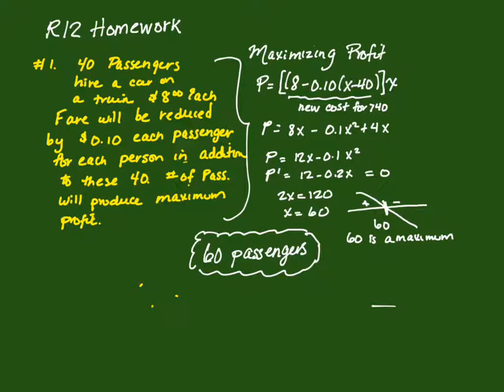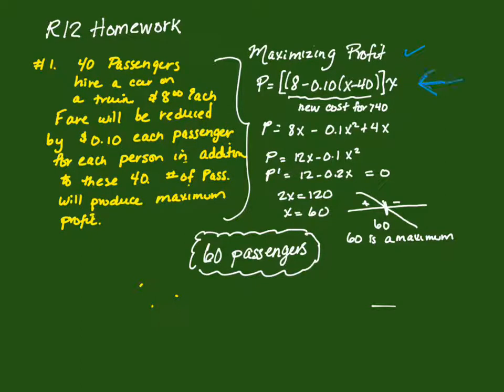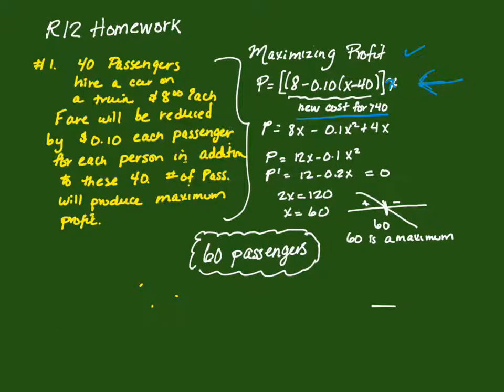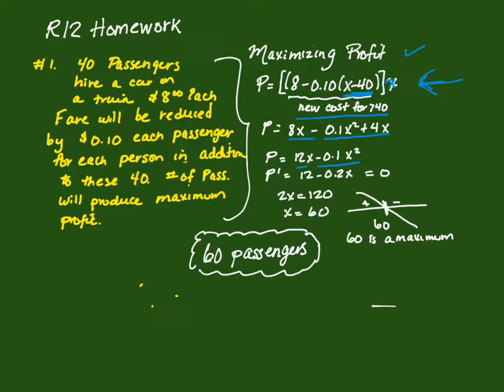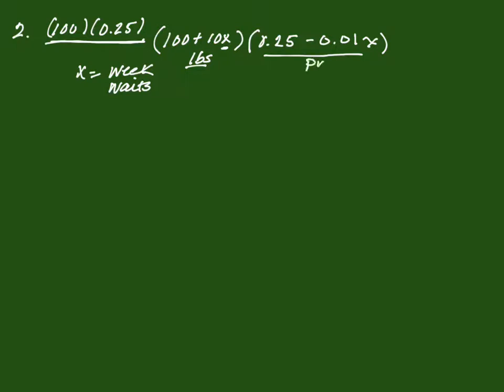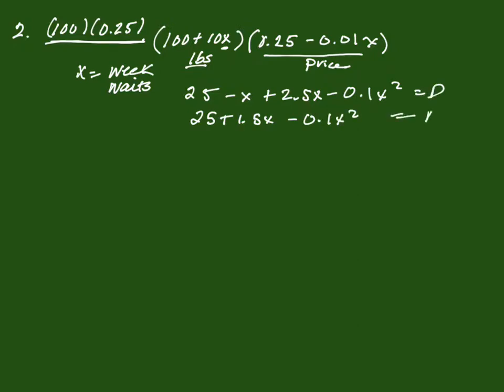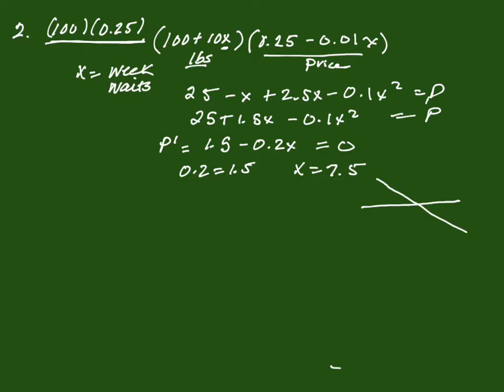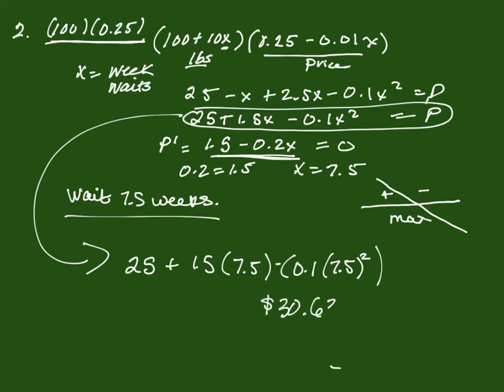R12 HW #1-2